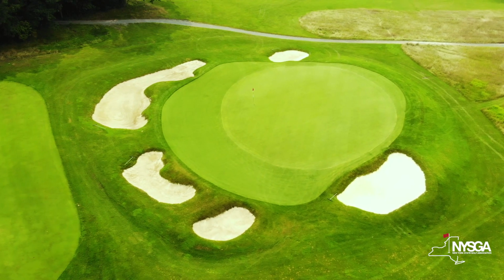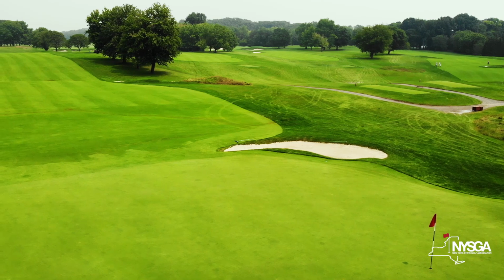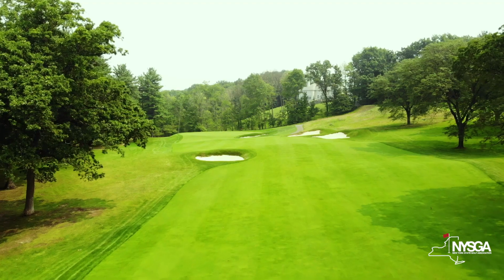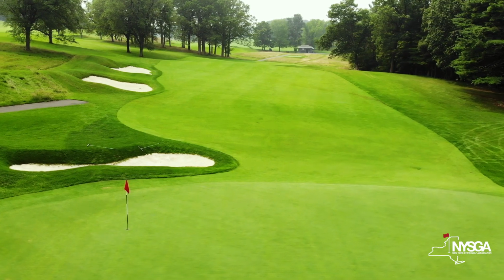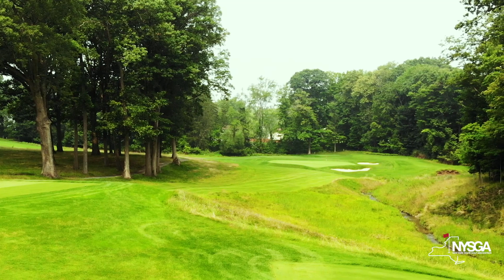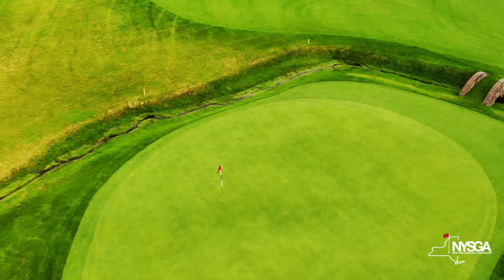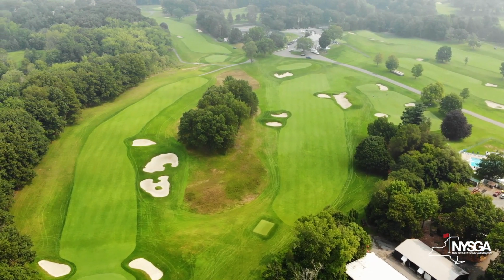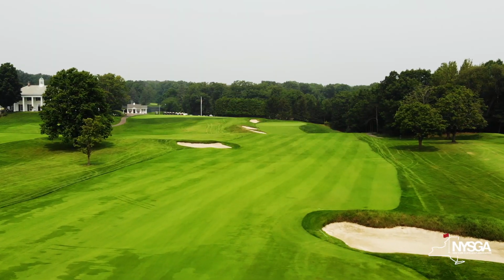PREVIEW: 98th NYS Men's Amateur Golf Championship at Schuyler Meadows Club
A look into this week's New York State Men's Amateur Golf Championship at Schuyler Meadows Club in Loudonville, N.Y., August 10-12, 2021.